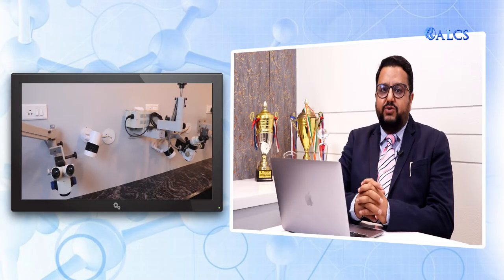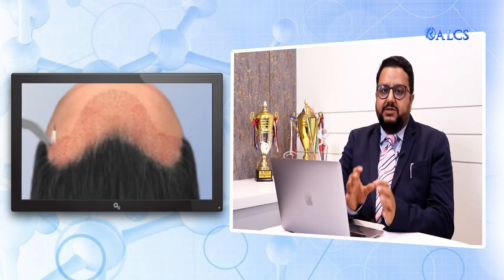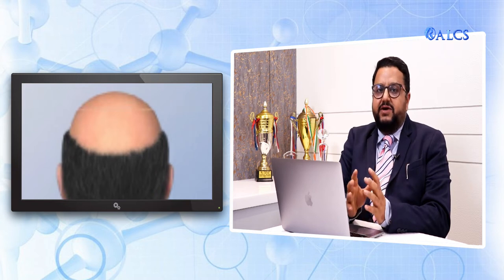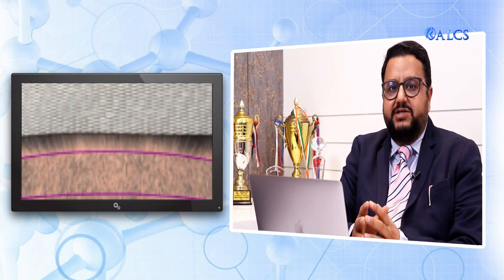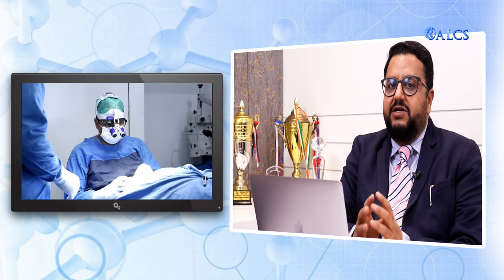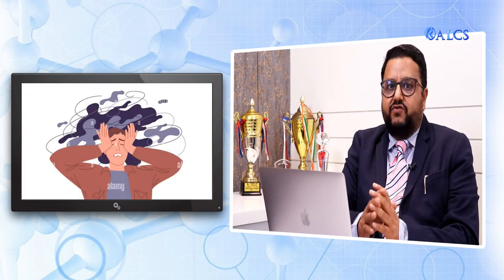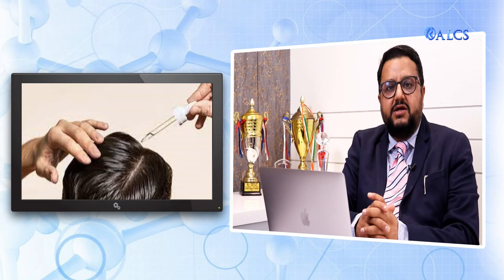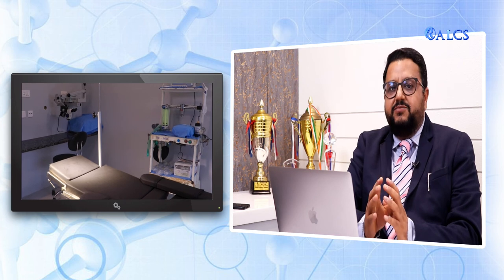How Can We Increase Graft Survival Rate In A Hair Transplant Procedure? | Dr. Sunil Arora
Dr. Sunil Arora discusses how to improve the survival rate of grafts in a hair transplant procedure. The survival rate of harvested grafts depends upon many factors like maintenance of hydration, cold temperature, reduced mechanical handling and asepsis. All these factors are favorably improved if time out of body is reduced significantly.